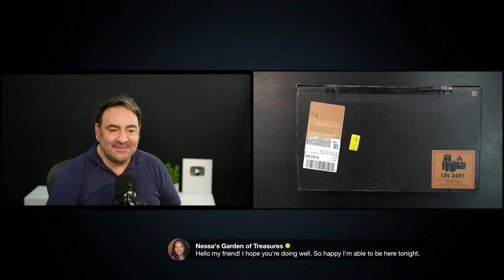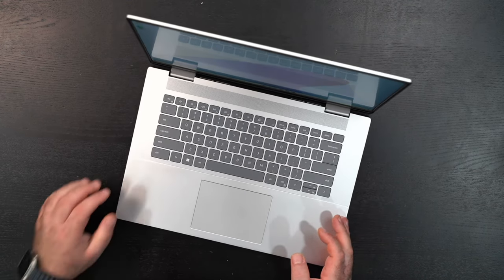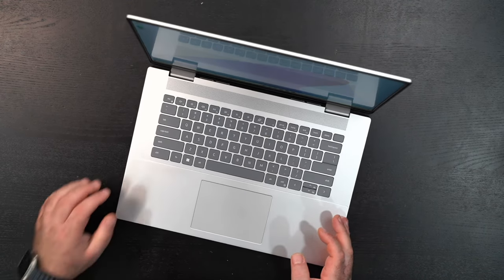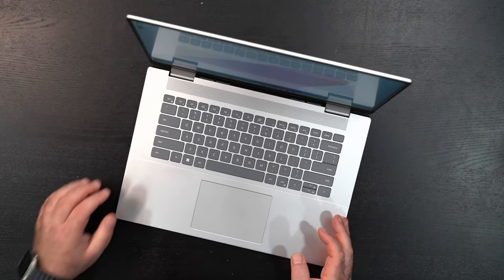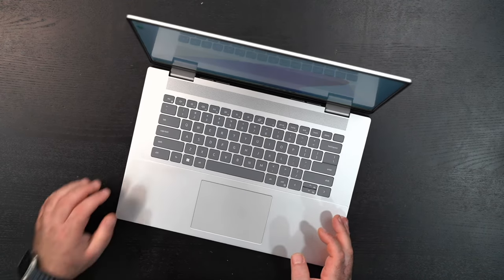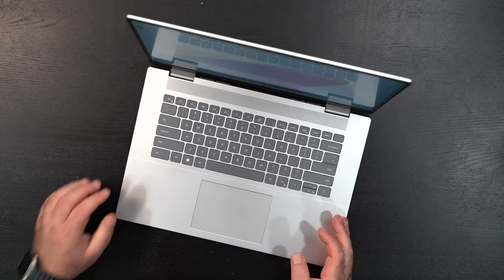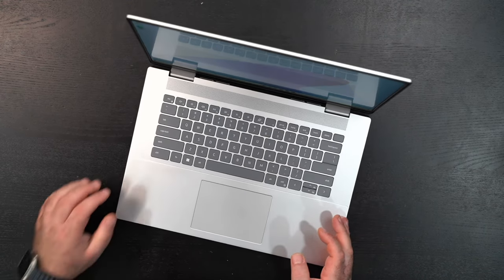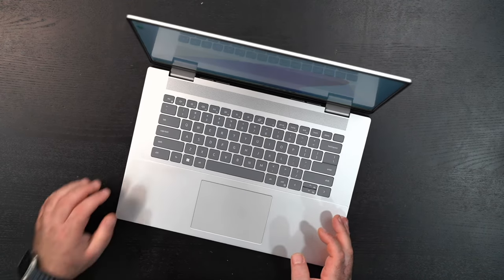Dell Inspiron 16 Plus (7630) (2023) - Live Unboxing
Video Index:
00:00 Countdown
02:18 Intro
05:26 Specs & Pricing
08:15 Unboxing & Tour of Device
12:47 Ports & Connections
13:44 Size & Weight
42:18 FHD Camera
46:24 Thermals, Surface Temps & Fan Noise
01:00:45 Audio & Sound Test
01:05:44 Internals & User Upgradeability